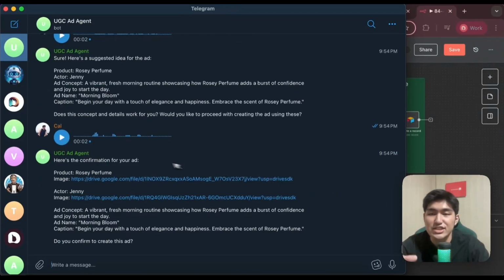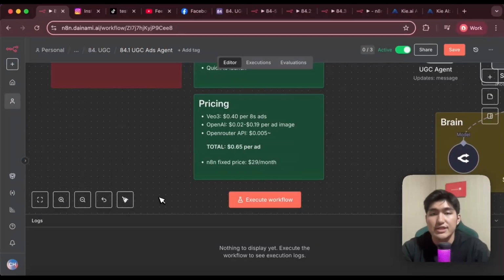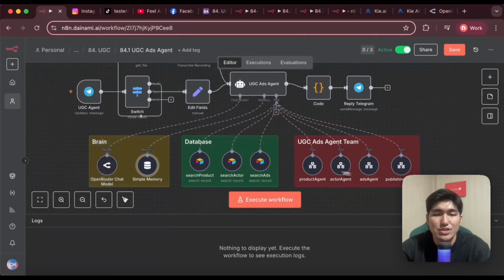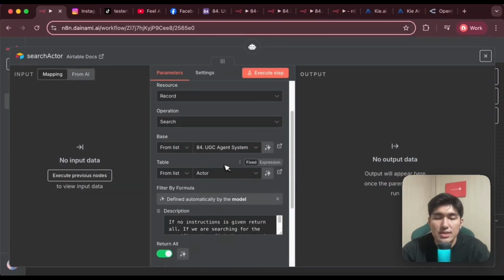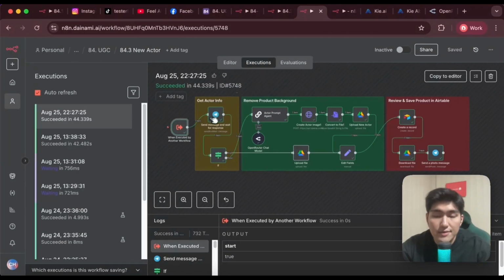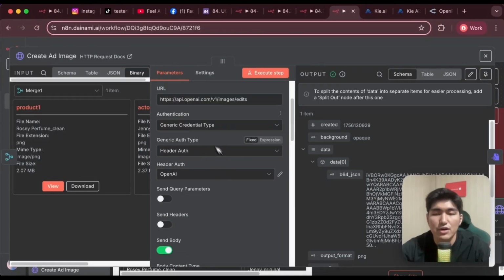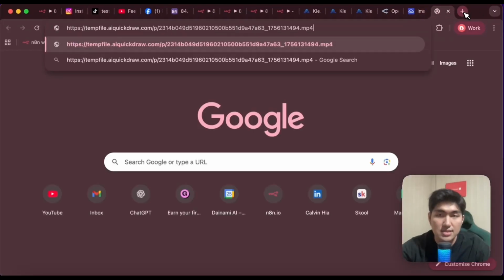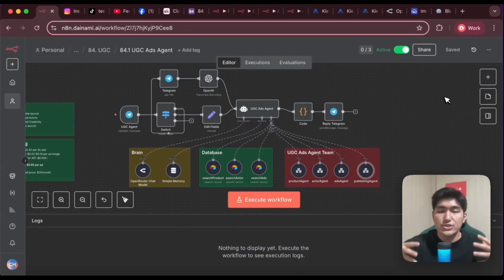I Built an AI System That Generates Unlimited UGC Ads for Brands (n8n, VEO 3)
In this video, we are going to learn how I built an UGC Ad Factory with n8n that allows you to generate unlimited UGC ads based with any actors for any products!

And you can do all of it just by chatting with this AI agent via telegram!

📜 Chapters:
00:00 Intro
00:18 Demo
02:31 Uploading Products and Actors
05:00 Publishing Ads to Social Platforms
06:01 Building the AI UGC System
07:44 Multi-Agent Workflow Explained
08:18 Telegram Integration
15:13 Database Management
18:10 UGC Ads Agent Team
19:59 Product Agent
22:39 Actor Agent
25:21 Ad Creator Agent
26:35 Creating Ad Images
30:14 Creating Ad Videos
35:37 Publishing Content with the Publishing Agent
39:09 Outro